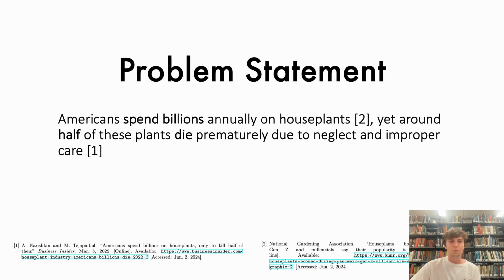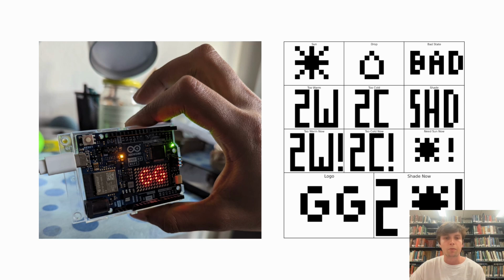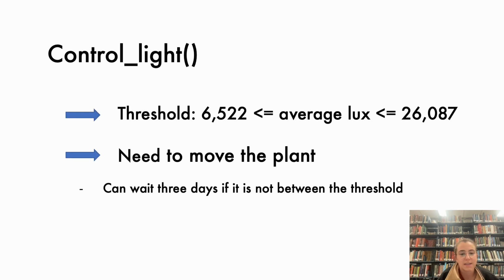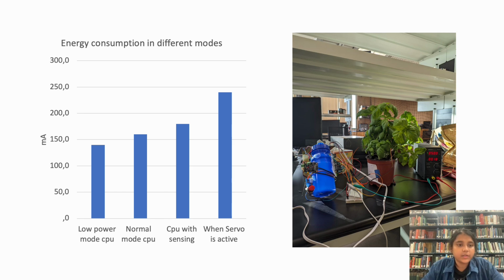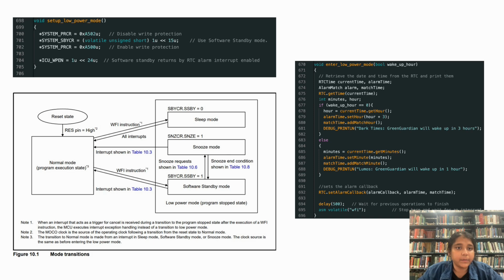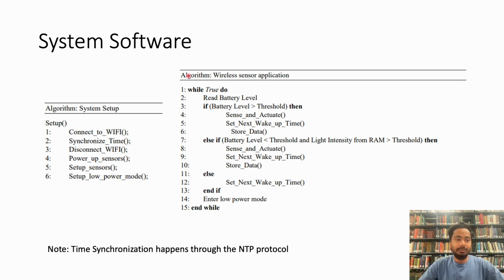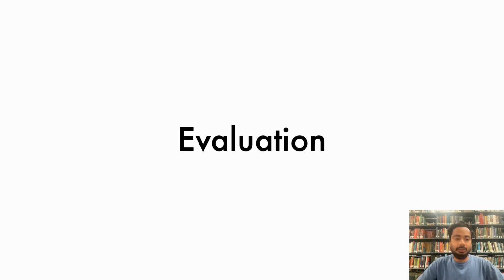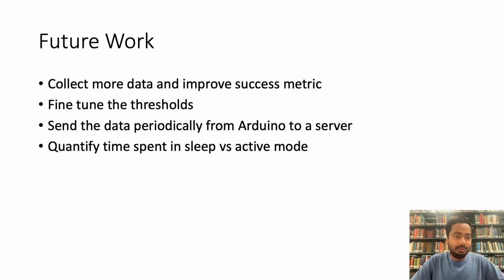Green Guardian Presentation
The Green Guardian project aims to address economic and environmental losses in the houseplant industry due to neglect. This IoT device simplifies plant care with near-autonomous soil moisture management and an integrated watering system. It monitors key variables (light, soil moisture, humidity, temperature), adjusts watering schedules, and indicates optimal plant placement. Powered by an energy-harvesting system, Green Guardian minimizes environmental impact and operates independently of external power sources.